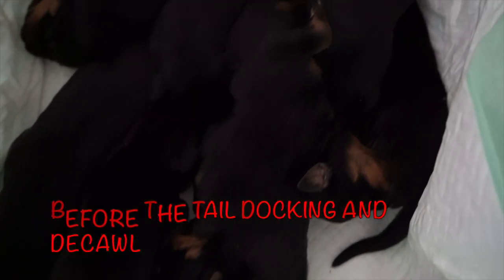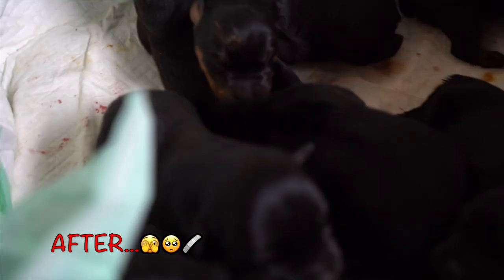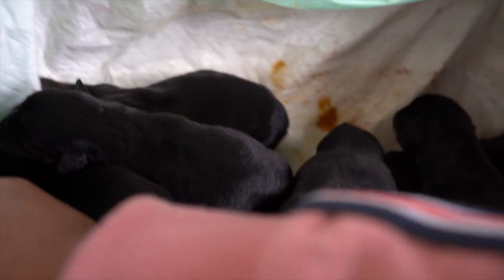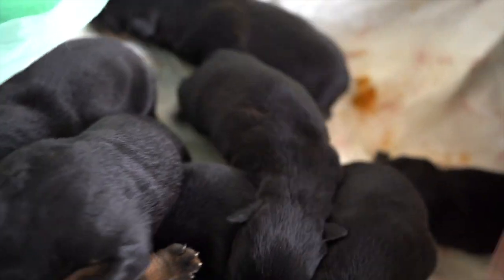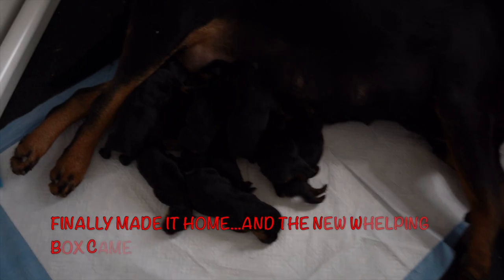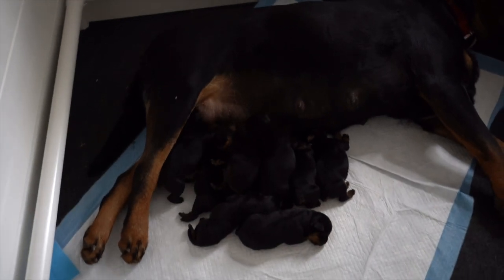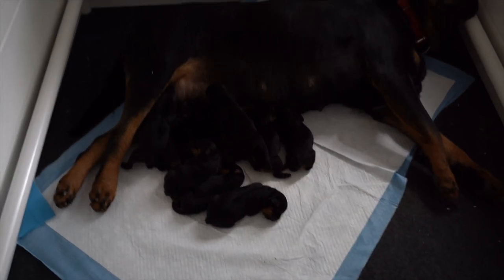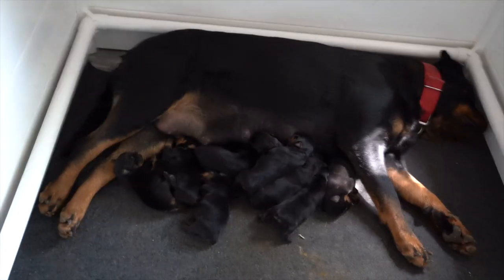The Rolie Polie's Got Their Tails Docked...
ALSO NOW ON THE WHATSAPP@BiggBossRottweilerKennels(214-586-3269)

!!!ATTENTION ATTENTION! DONT FORGET WE ARE STILL TAKEING DEPOSTITS PLZ GIVE A CALL TO INQUIRE!!!

!DONT FORGET TO LIKE SUBSCRIBE COMMENT AND SHARE ALSO DONT FORGET TO ENTER INTO OUR RAFFLE FOR A PUPPY TICKETS ARE ONLY $5 YOU MUST CALL US TO ENTER RAFFLE WILL END WHEN WE HIT 10K SUBSCRIBERS!
Facebook: AD Brown and my wife's Paige Jackson